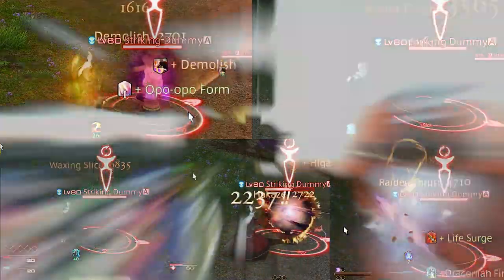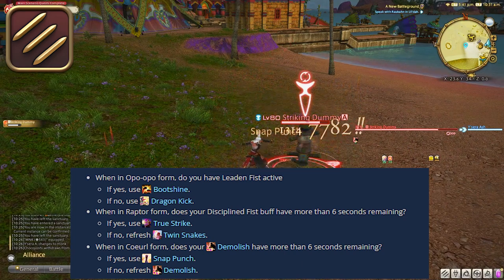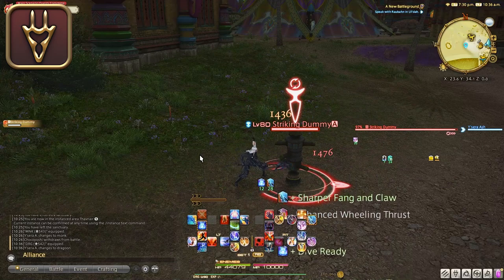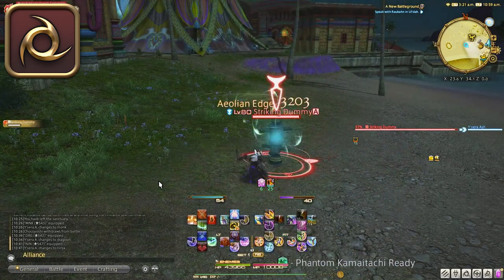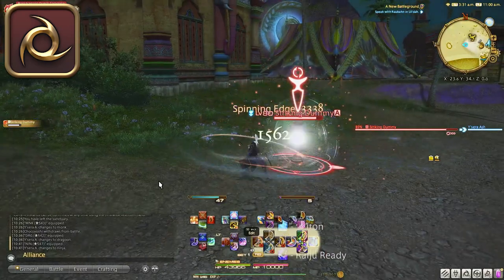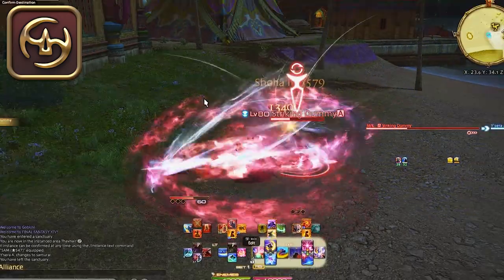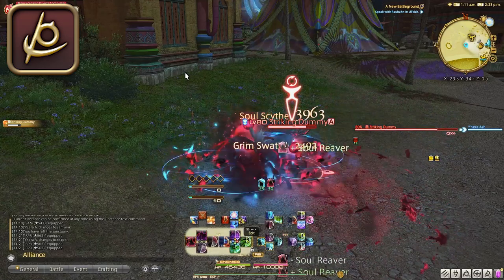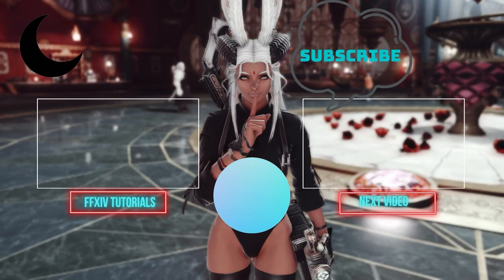FFXIV Melee Comparison Guide Endwalker | Monk, Dragoon, Ninja, Samurai, Reaper